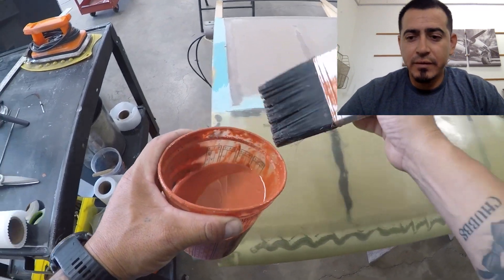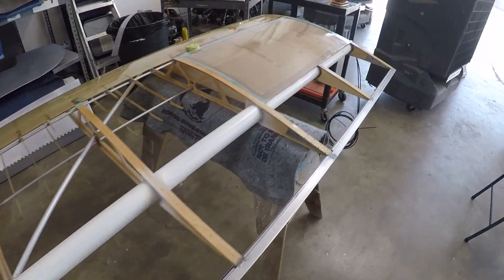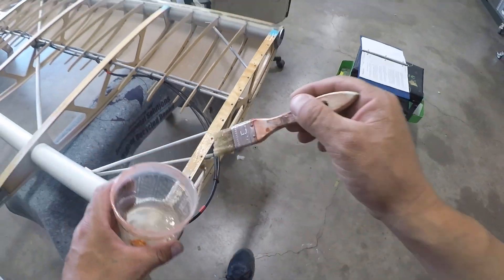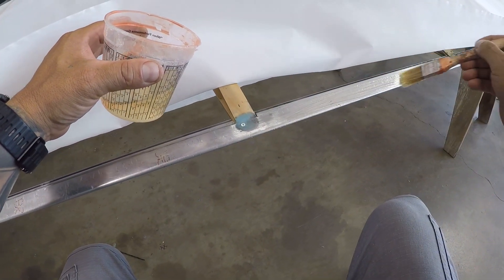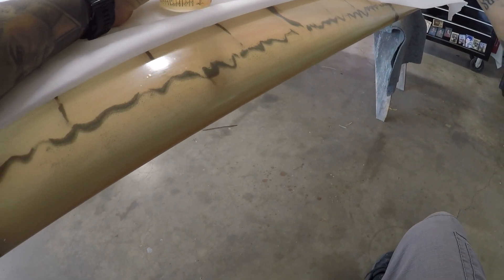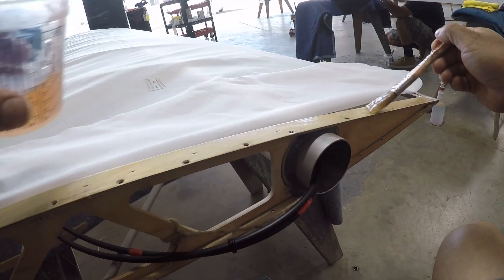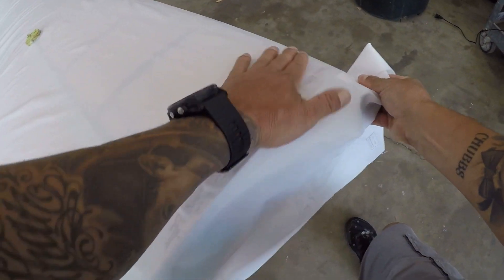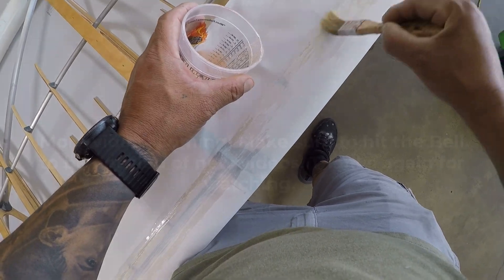Poly Fiber Tutorials - Fabric Covering a KitFox Wing (part one)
We are back! Thank you all for being patient while we worked on new projects to capture on film.

For COMPLETE Instructions on How to Cover your Aircraft always refer to our system manuals.

*SOCIALS*
instagram: @conaircraft. Make sure to TAG us on your Stories or Posts!